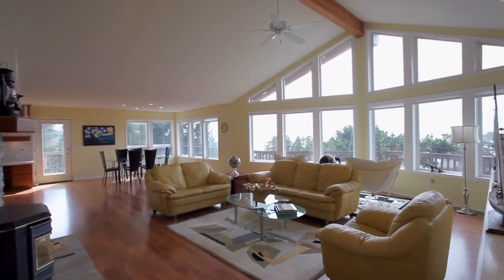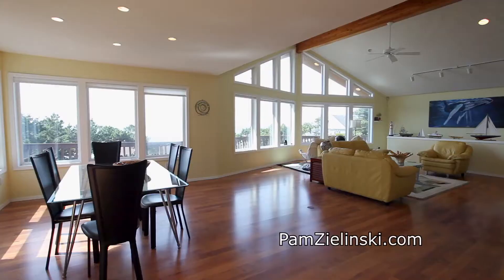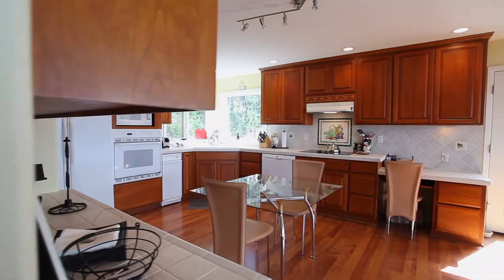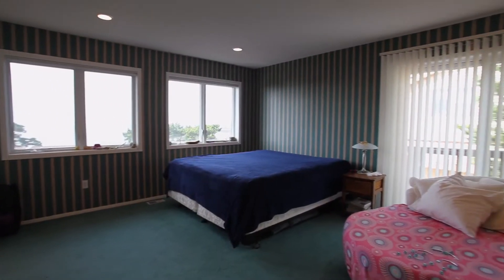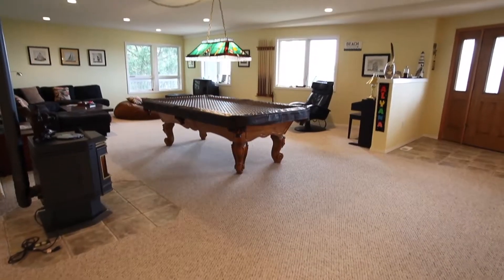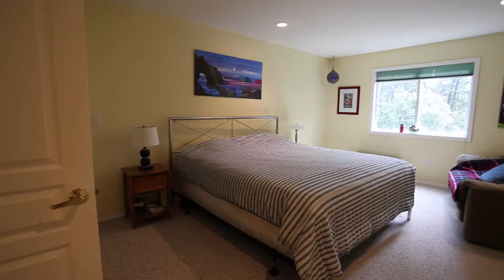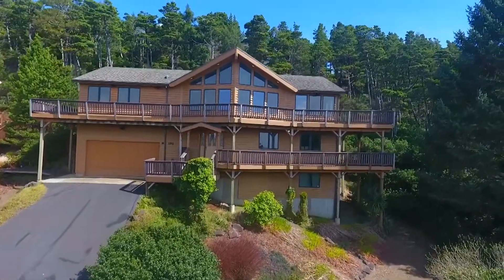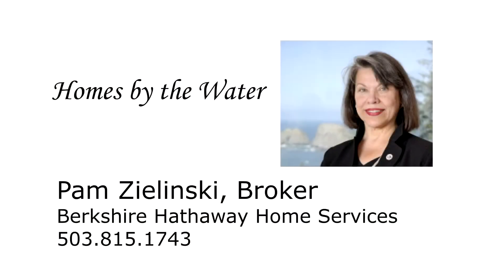Gorgeous Lodge Style Home with Ocean Views ~ Video of 595 Terrasea Way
CEDAR LODGE style home with panoramic ocean view, located in upscale Oceanside neighborhood. Artist's home with studio, theater room, and full bath in daylight basement with separate entrance and driveway. Main house has huge rooms, vaulted ceilings, mammoth family/game room, open kitchen with walk-in pantry, beamed ceilings, wraparound decks. Comfortable, inviting, quiet, spectacular.